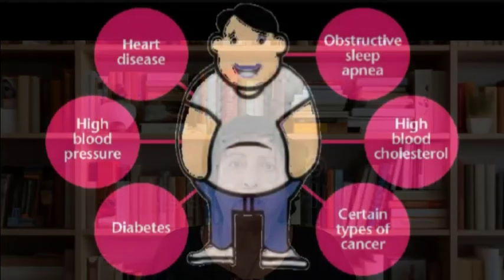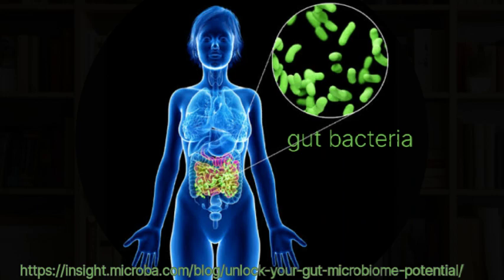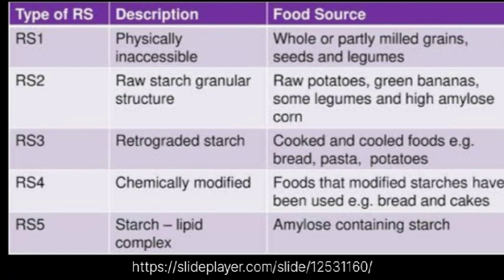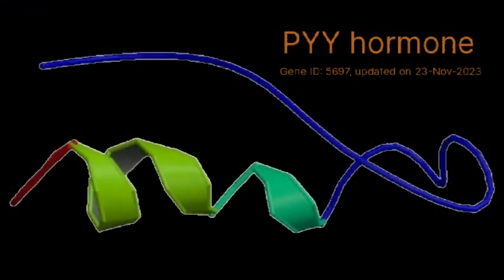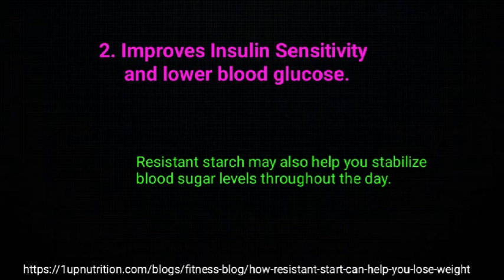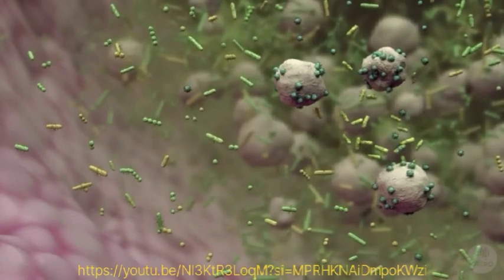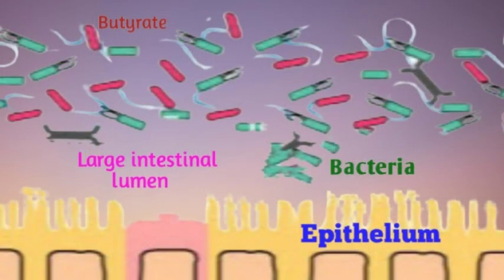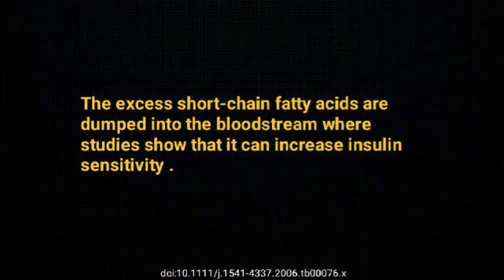Resistant starch - good health & weight loss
Overweight and obesity are increasing in present decade. Researchers are constantly searching for effective tools to help everyday individuals lose weight.
You can add to your diet one simple food. That food is a form of carbohydrate known as resistant starch. which is a form of starch
Resistant starch is found in a wide range of natural foods— Oats, beans, lentils, plantains, seeds and unripe bananas, sweet potato, potato are all high in resistant starch.Cook some pasta or white rice and let it cool overnight in the refrigerator. By the next day, some of the natural starches in the food will have transformed into the healthier version s, called, resistant starches.
There are 5 types of resistant starch.
Health benefits:-
1. Supports Weight Loss and increase satiety.
Research has found that consumption of resistant starch can increase the release of gut satiety hormones (leptin) and increase fasting levels of another satiety hormone in PYY.
  Peptide YY released from cells in the ileum and colon in response to feeding. In the blood, gut, and other elements of periphery, PYY acts to reduce appetite.
Other studies indicate that ingesting 30 grams of resistant starch per day for six weeks can help decrease hunger hormones like ghrelin and reduce snack -- both of which help boost weight loss.
2. Improves Insulin Sensitivity and lower blood glucose.
Hyperglycemia and insulin resistance are hallmark features of Type 2 diabetes, obesity, and metabolic syndrome -- three of the biggest health epidemics today.
3. Enhances Fat Burning and lower cholesterol.
 It has also been noted to increase fat oxidation and reduce fat storage in adipocytes!
4. Promotes Gut Health and lower cancer.
Here, we see that the resistant starch has become exposed to the healthy bacteria of the gut microbiome.
As these starches ferment, they act as a prebiotic, feeding the “good” bacteria in the gut. Good microbes are essential for proper digestion, immune function & intestinal health.
This species of bacteria specialize for breaking down resistant starch. This breakdown process provides the bacteria with the fuel they need to survive. As they use the starch for energy, they release small carbohydrate molecules. The neighbouring bacteria feed on these carbohydrates. As the bacteria feed, they excrete even smaller molecules as waste. One of the final waste products is short chain fatty acid(SCFA), called butyrate, an energy source for your body. Butyrate may block the body's ability to burn carbohydrates.
Janine Higgins, PhD, nutrition research director for the University of Colorado's Adult and Pediatric General Clinical Research Center explained that this can prevent the liver from using carbs as fuel and, instead, stored body fat and recently consumed fat are burned.
As the butyrate builds up, it is absorbed by the large intestine. The presence of butyrate encourages blood to flow into the vessels of the large intestine, keeping the tissue healthy. If your diet includes enough resistant starch, these cells will use butyrate as their main source of energy.  Intestines are sensitive to DNA damage, caused by environmental factors. This cell DNA has been damaged, resulting in a mutation. More damage can accumulate over time as the cell divides, which could lead to colorectal cancer. But, a steady supply of butyrate allows the damage to be more easily detected, and, the cell can activate a suicide program in response. Because the damaged cell destroys itself, it cannot progress to form a cancer. A starved microbiome is unable to protect you from cancer. By eating foods rich in resistant starch, you can nourish your microbiome and improve your health.
Conclusion
If you’re looking to enhance your weight loss journey consider adding more resistant starch-rich foods into your diet.
 The implications of RS go beyond you dropping a few kilos. Nutrition leaders and government agencies are beginning to recognize that RS might have dramatic effects on public health, not only helping to thwart the obesity crisis but also offering new ways to treat digestive problems, diabetes, and even cancer, all with food.

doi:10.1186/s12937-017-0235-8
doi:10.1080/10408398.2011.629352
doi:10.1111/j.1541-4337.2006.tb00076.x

Videography and sound compilation:
      Satadal Majumdar